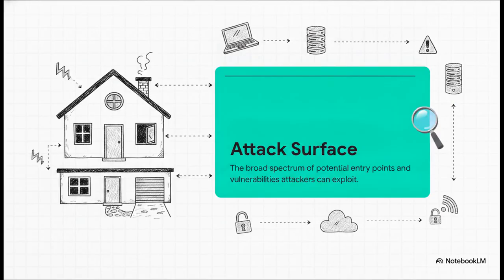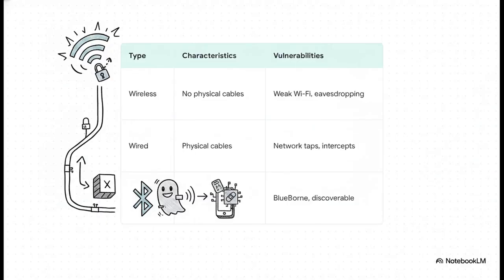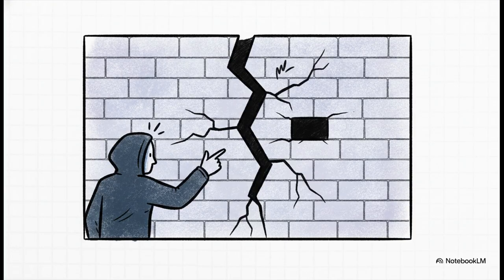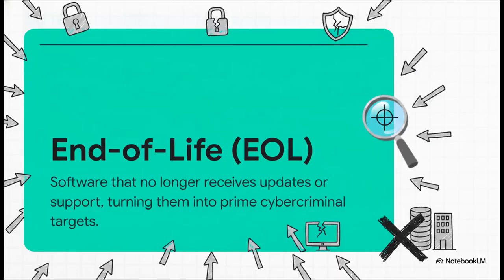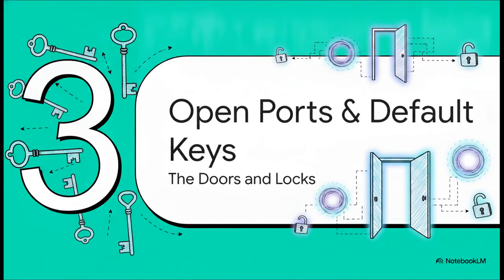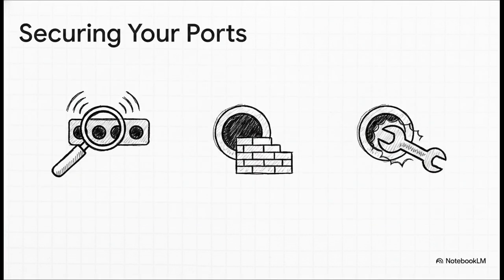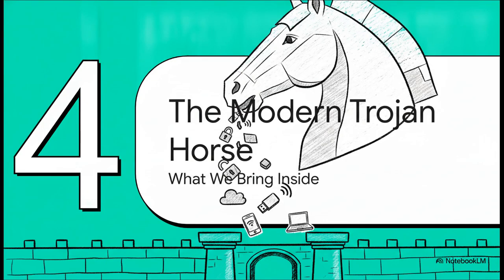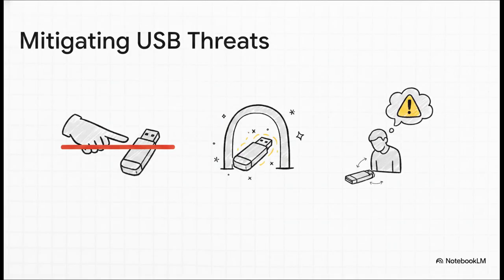Security+ SY0-701: Device & Network Attack Surfaces Explained | Endpoints, IoT & Network Security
In this lesson, you'll learn how attackers target device and network attack surfaces, and how organizations identify and reduce security risks.